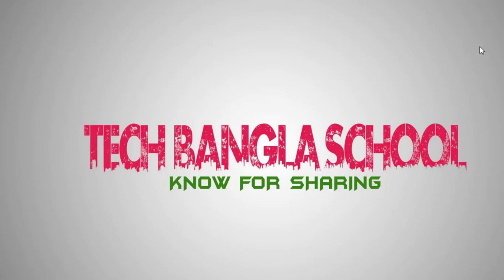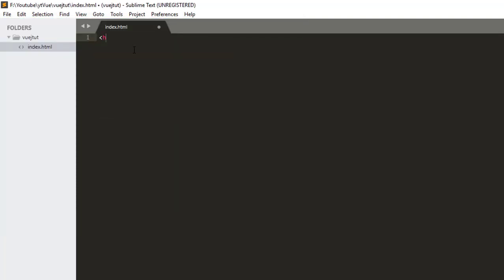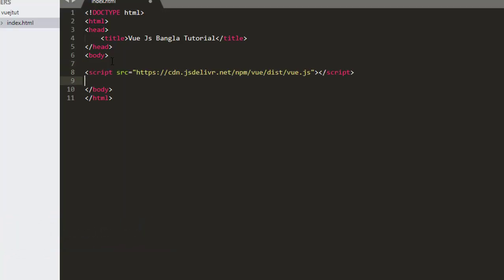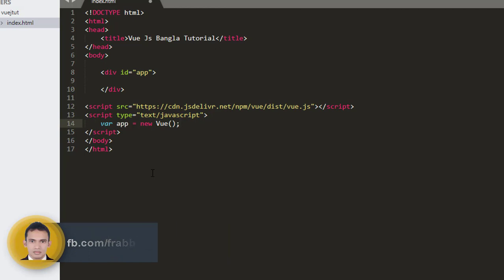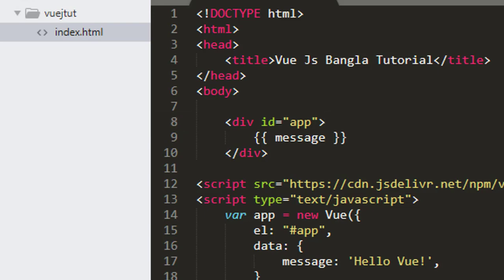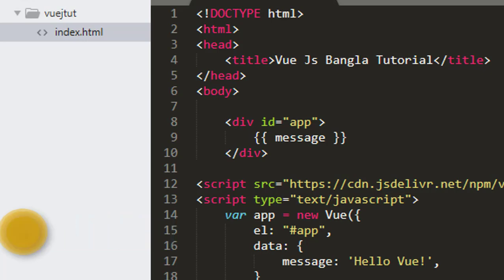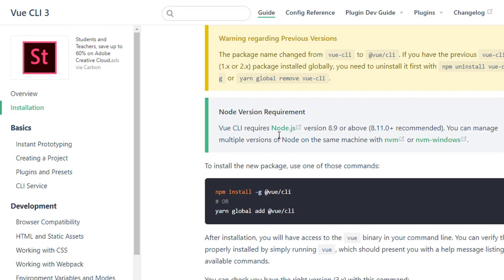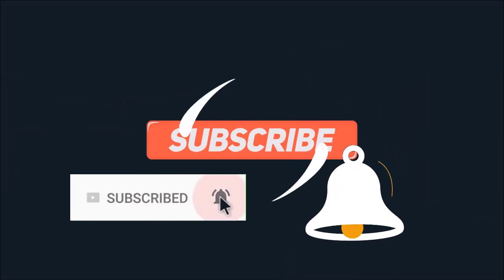Vue JS Bangla Tutorial Environment Setup & Vue js Create Project Part 2 2019 by Tech Bangla School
Student Management System Project - Laravel 5.7